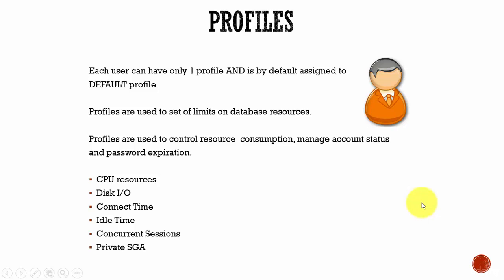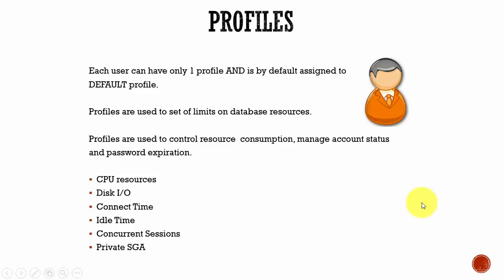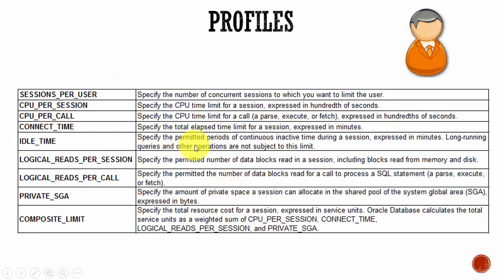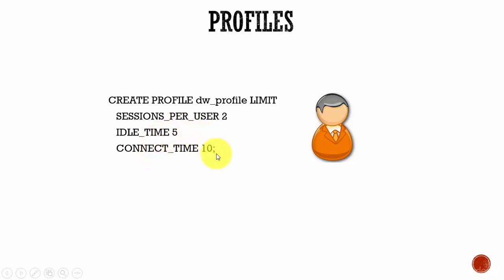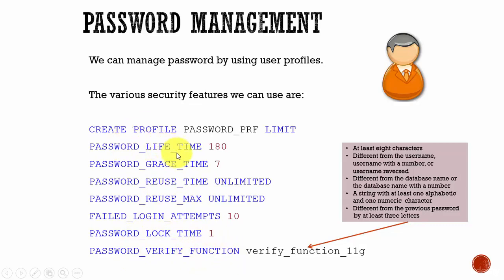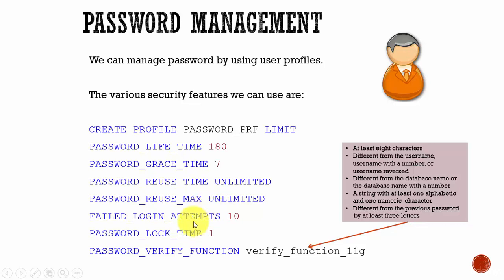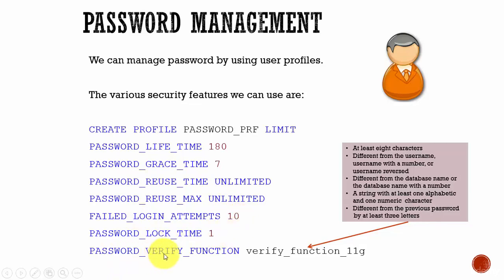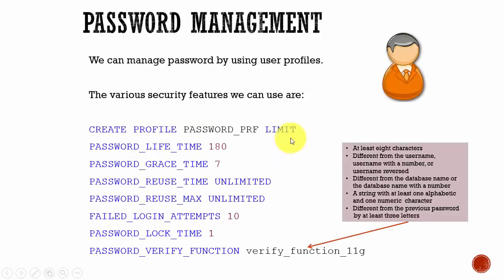075 Oracle DBA Complete Tutorial - User Profiles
This video discusses about User Profiles.